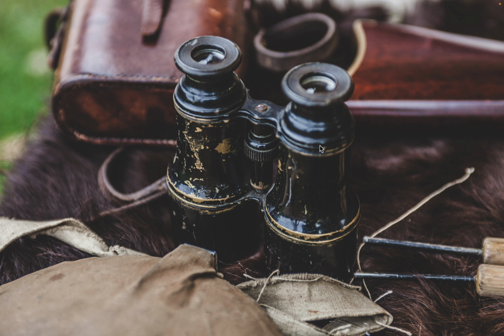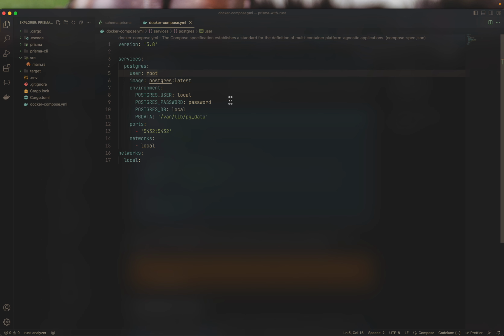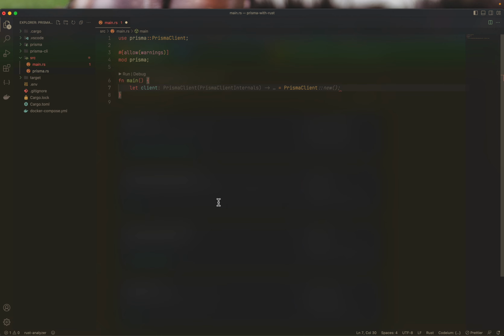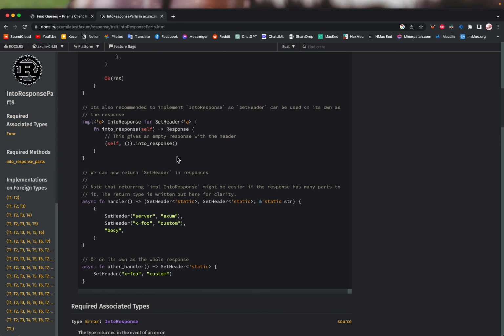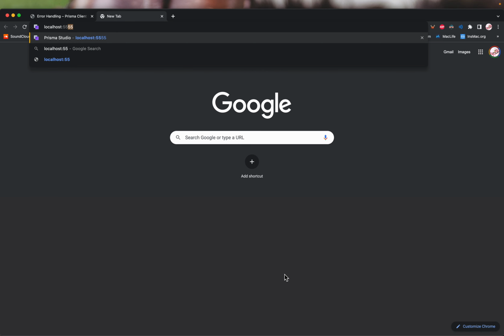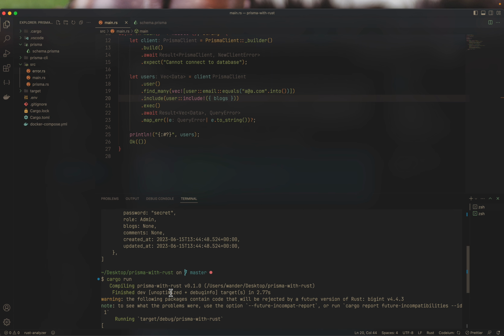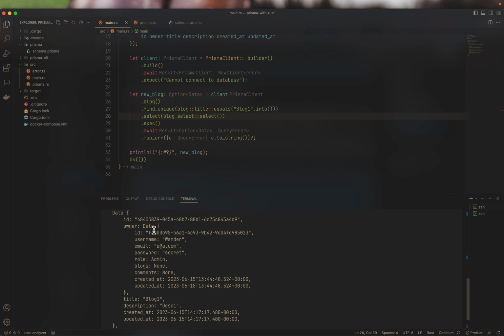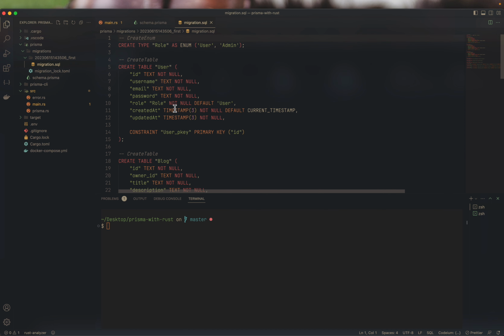Using Prisma with Rust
Hi there, this is my tutorial on using Prisma with Rust by using an amazing library called Prisma Client Rust. It is honestly a really good alternative to Diesel or SeaQL though not as performant as them both.
But the developer experience is awesome, if this library added more features in the future, it would be lovely, because as of right now I'm already satisfied

Prisma Client Rust: prisma.brendonovich.dev
Github link of the library